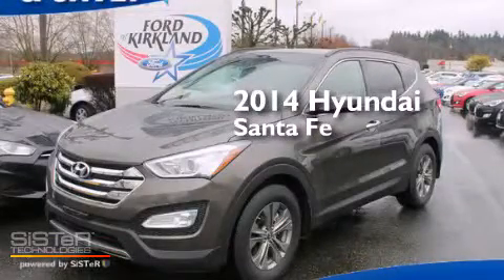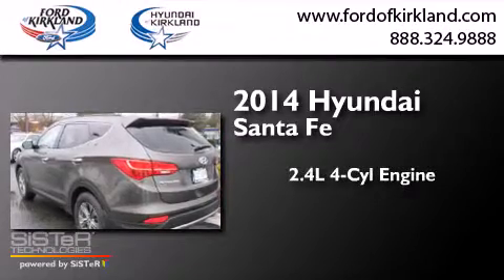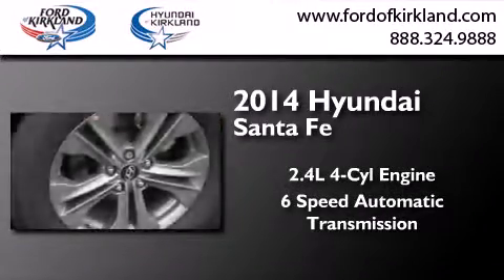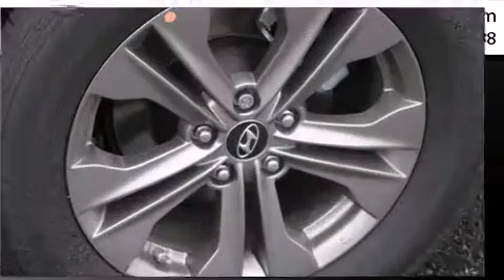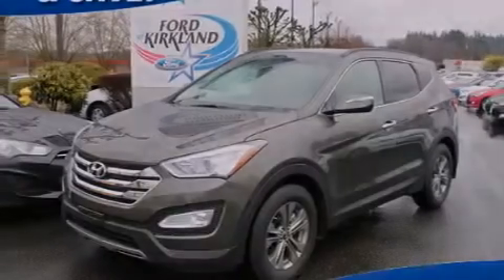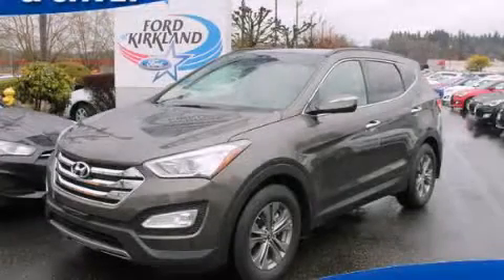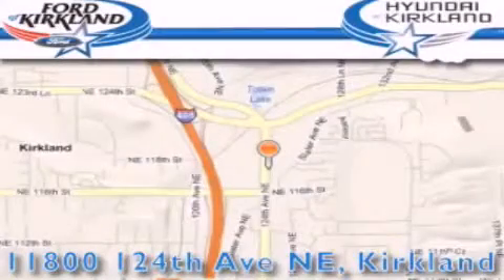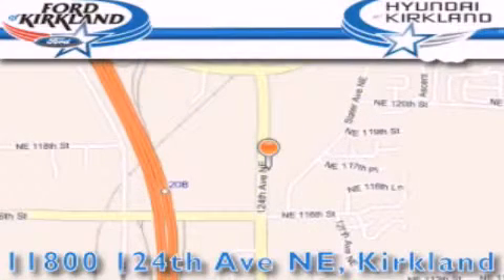2014 Hyundai Santa Fe Kirkland WA 98034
We have been honored to serve the Kirkland WA area , we promise that your experience at our dealership will exceed your expectations ! Year : 2014 Make : Hyundai Model : Santa Fe Engine : 2.4L 4Cyl Trans . : 6 Spd Automatic Exterior : Cabo Bronze Miles : 25 Interior : Beige Stock : 150182 Ford and Hyundai of Kirkland 124th Ave NE Kirkland , WA 98034